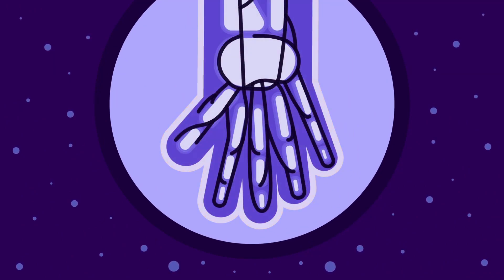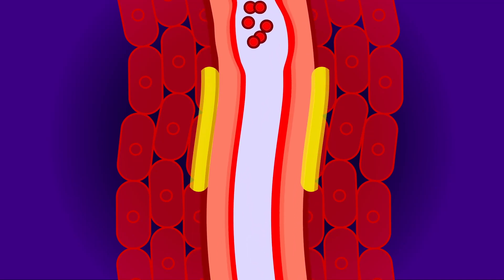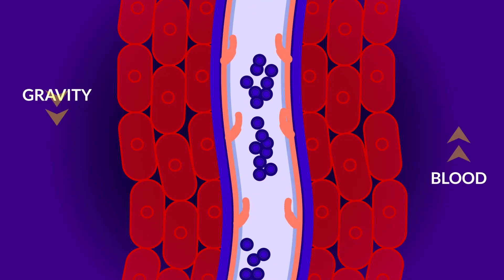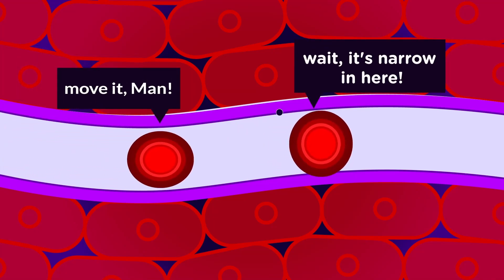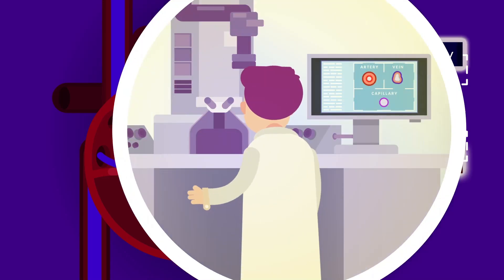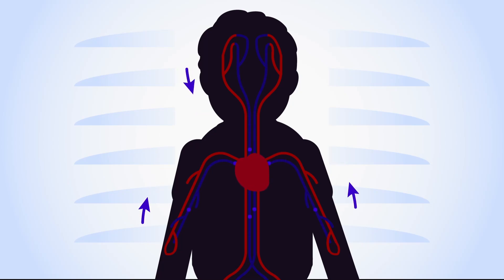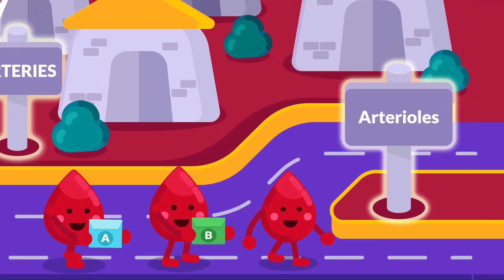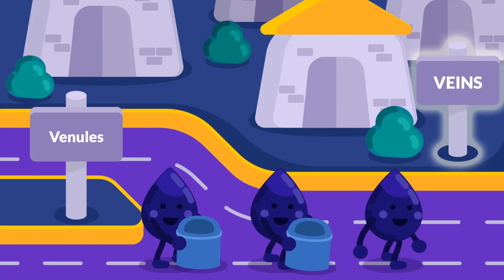What is The Human Circulatory System? - Part 2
Join us in our new episode as we continue our journey in the human circulatory system and wrap up our learning and understanding of it.